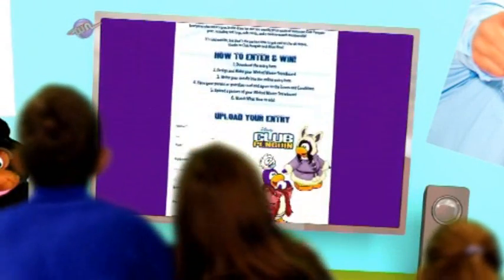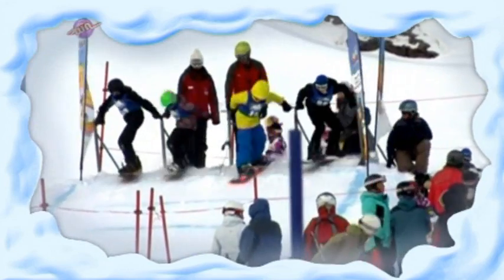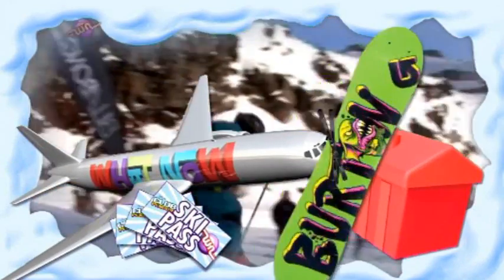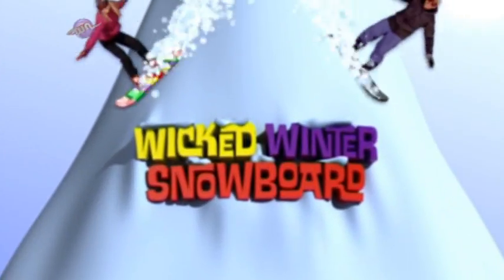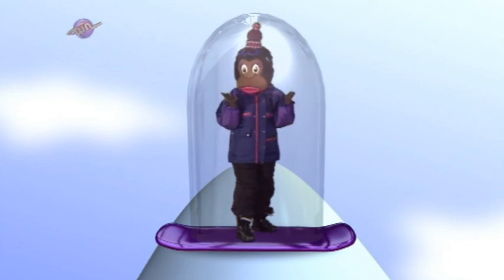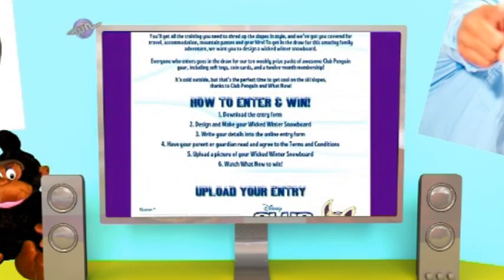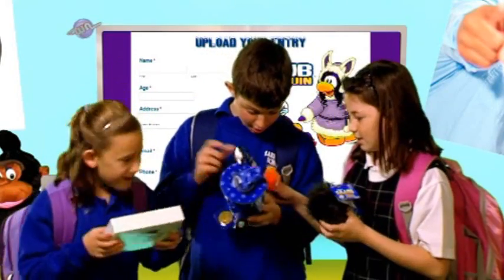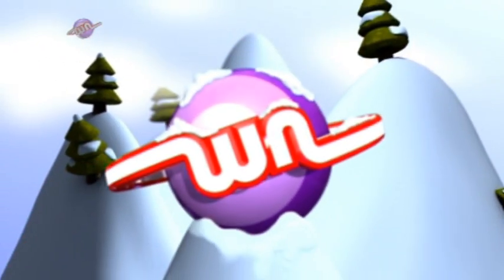What Now - Wicked Winter Snowboard